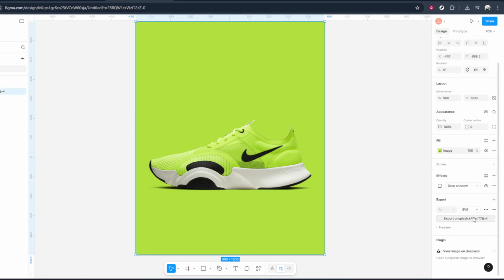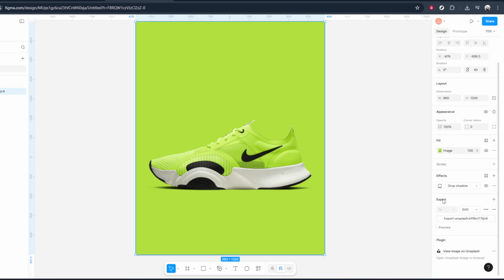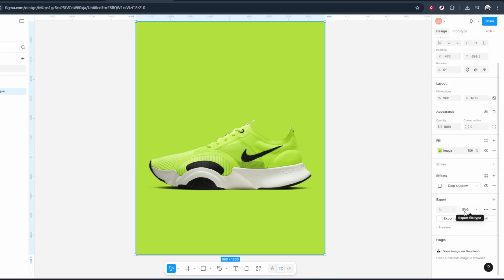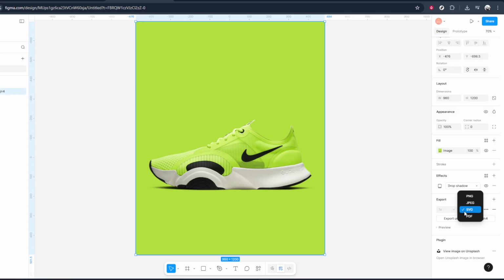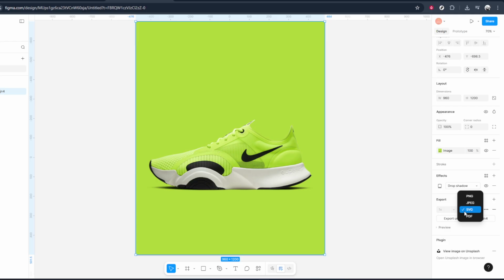How to Export SVG from Figma Design | Easy Tutorial 2026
In this video, you’ll learn how to export SVG from a Figma design using the correct settings so your vectors stay clean, scalable, and ready for web or app use.